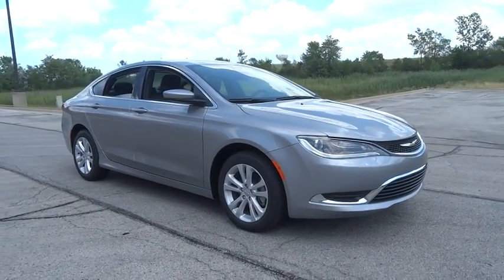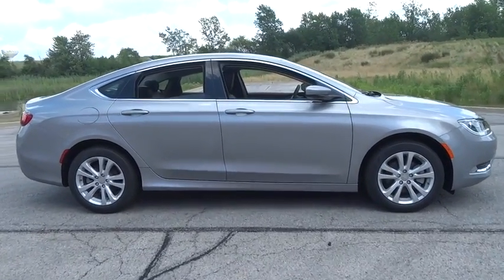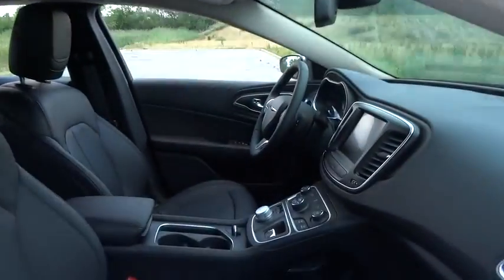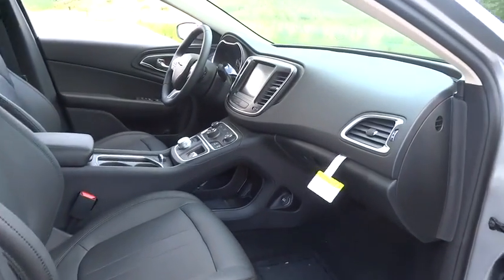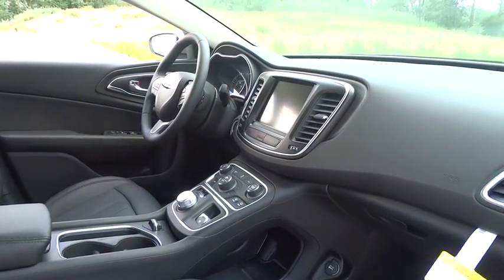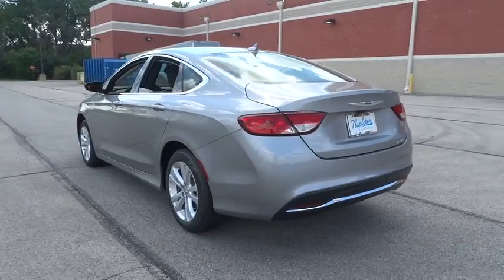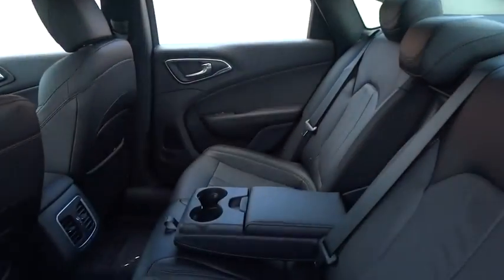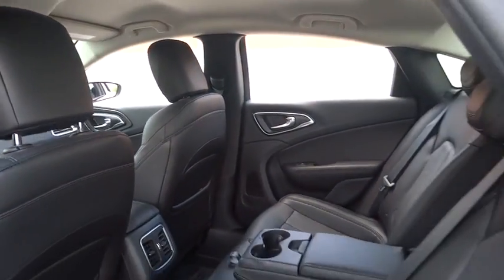2016 Chrysler 200 Lansing, Matteson, Chicagoland, Northwest Indiana, Tinley Park, IL C161009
2016 Chrysler 200

Wheels: 17 x 7.5 Tech Silver Aluminum,Radio: Uconnect 5.0,Engine Block Heater,Accessory Switch Bank,Engine Oil Cooler,Flex Fuel Vehicle,Integrated Voice Command w/Bluetooth,4-Wheel Disc Brakes,6 Speakers,Air Conditioning,Electronic Stability Control,Front Bucket Seats,Front Center Armrest,Tachometer,ABS brakes,AM/FM radio,Anti-whiplash front head restraints,Brake assist,Bumpers: body-color,Delay-off headlights,Driver door bin,Driver vanity mirror,Dual front impact airbags,Dual front side impact airbags,Four wheel independent suspension,Front anti-roll bar,Fully automatic headlights,Illuminated entry,Knee airbag,Low tire pressure warning,MP3 decoder,Occupant sensing airbag,Outside temperature display,Overhead airbag,Overhead console,Panic alarm,Passenger door bin,Passenger vanity mirror,Power door mirrors,Power steering,Power windows,Rear anti-roll bar,Rear seat center armrest,Rear window defroster,Remote keyless entry,Security system,Speed control,Speed-sensing steering,Split folding rear seat,Steering wheel mounted audio controls,Telescoping steering wheel,Tilt steering wheel,Traction control,Trip computer,Variably intermittent wipers,Speed-Sensitive Wipers,Compass,Wireless phone connectivity: Uconnect w/Bluetooth